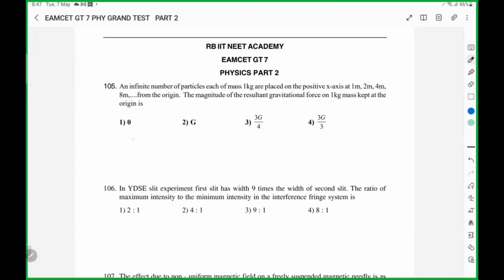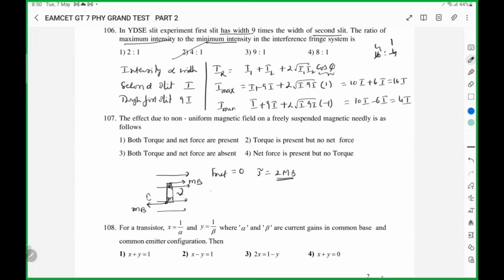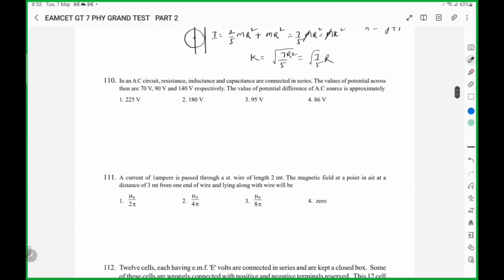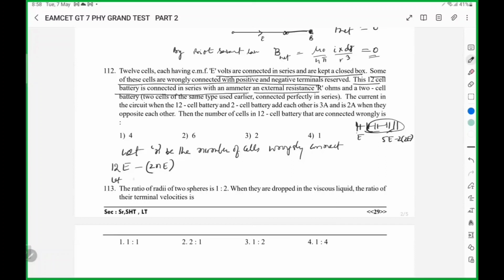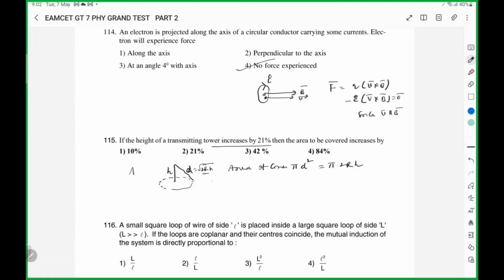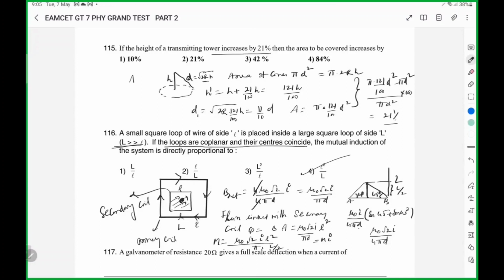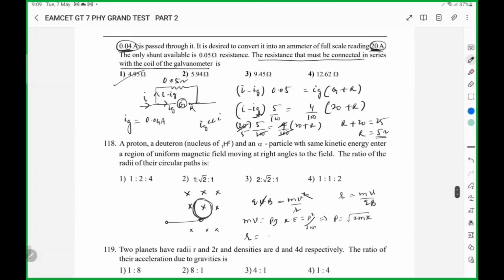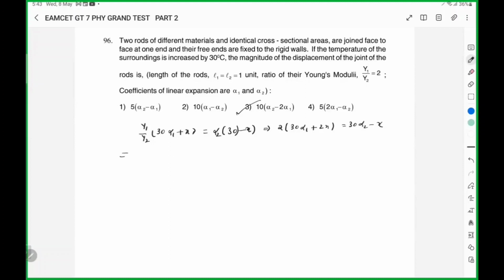2024 EAMCET G7 PHYSICS PART 2 SOL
Detailed explanations to frequently asked questions in EAMCET which are given in this exam
QUESTION PAPER LINK FOLLOWS
105. An infinite number of particles each of mass 1kg are placed on the positive x-axis at 1m, 2m, 4m,
8m,. from the origin. The magnitude of the resultant gravitational force on 1kg mass kept at the
origin is
1) 0 2) G 3)
3
4
G
4)
3
3
G
106. In YDSE slit experiment first slit has width 9 times the width of second slit. The ratio of
maximum intensity to the minimum intensity in the interference fringe system is
1) 2 : 1 2) 4 : 1 3) 9 : 1 4) 8 : 1
107. The effect due to non - uniform magnetic field on a freely suspended magnetic needly is as
follows
1) Both Torque and net force are present 2) Torque is present but no net force
3) Both Torque and net force are absent 4) Net force is present but no Torque